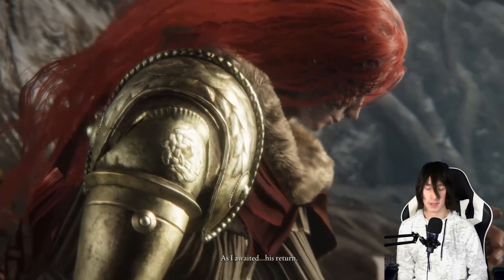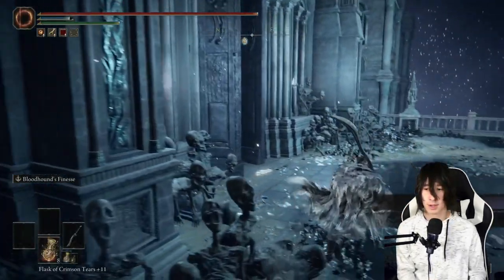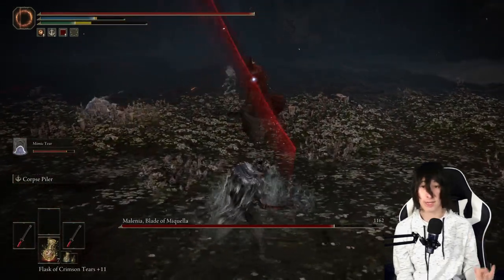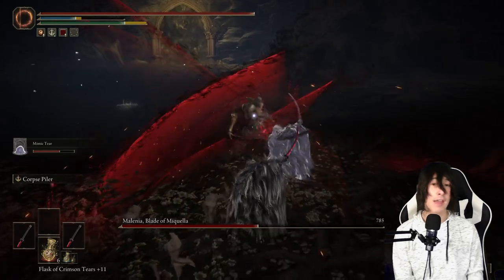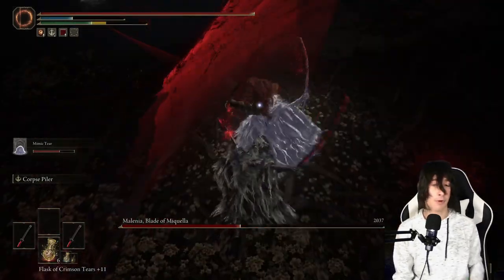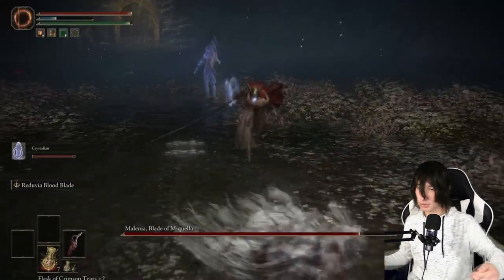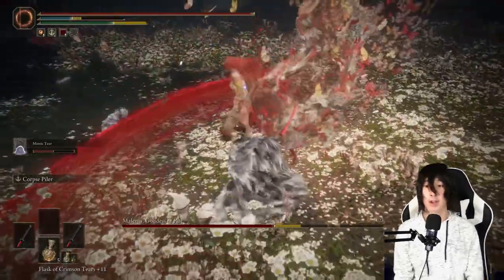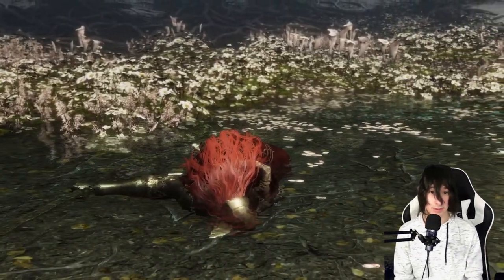How to Beat Malania EASIEST WAY POSSIBLE! FULL BOSS GUIDE To the hardest boss in the game!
This video will teach you how to make Malania Blade of Mequella taste her first ever L! You will need to follow this guide to a T as she definitely holds the title of hardest boss in from software history for a reason. The dreadful waterfowls fury attack she has 1 shots thoughts of even 60 + vigor! If you wish to take the W you MUST HAVE PETIENTCE!

HUGE THANK YOU TO TAJURO! (Zanderjo) You help me out soo much Love to you brother!